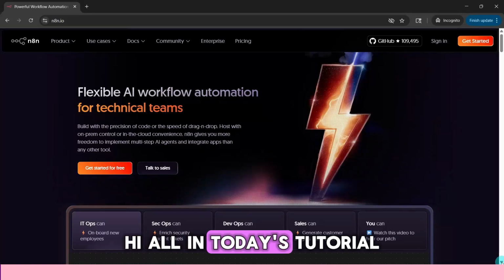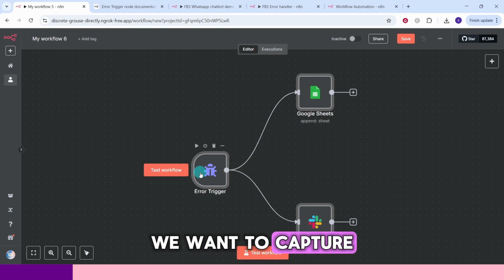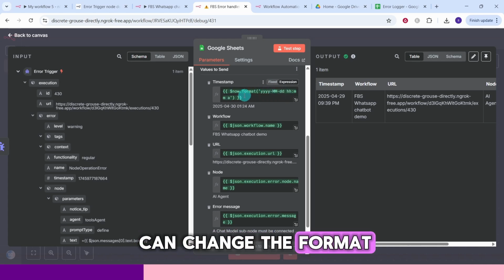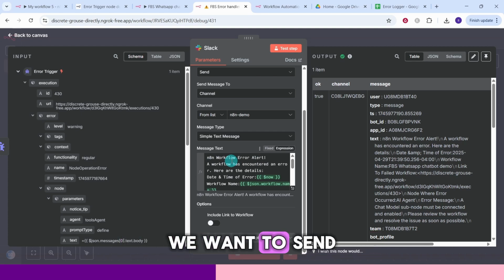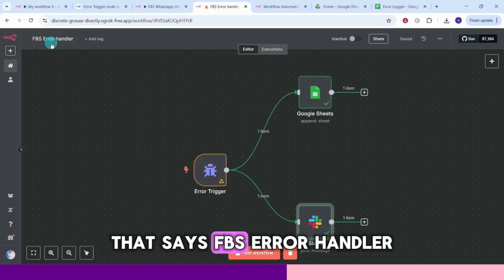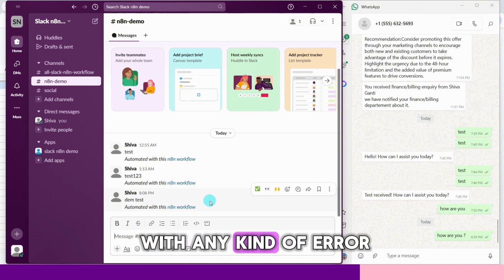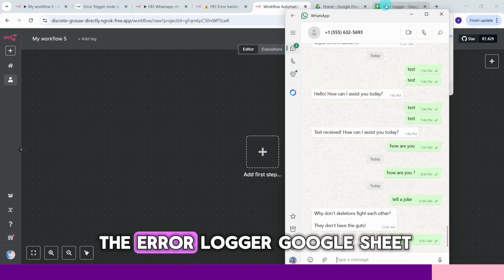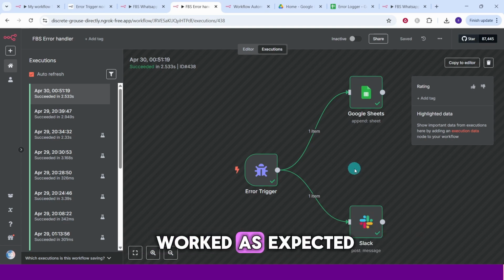99% of n8n Users Don’t Handle Errors Like This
Learn the smartest way to handle errors in n8n and prevent your workflows from silently failing. This simple fix can save hours of debugging and improve automation reliability.

Links To Tools Websites :
N8n cloud